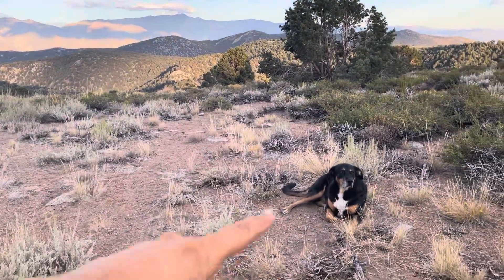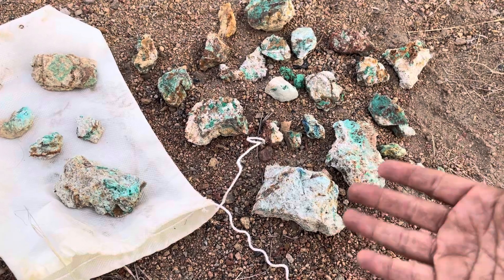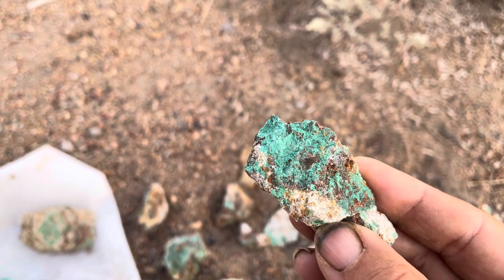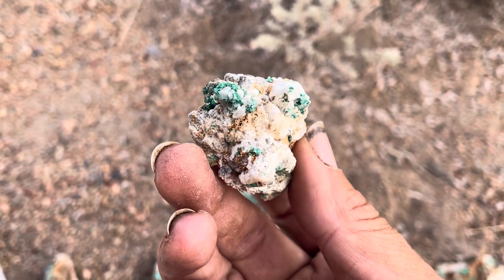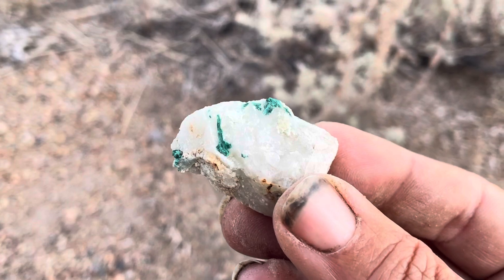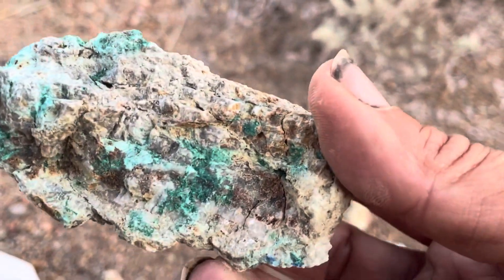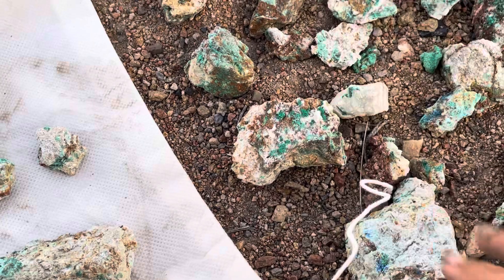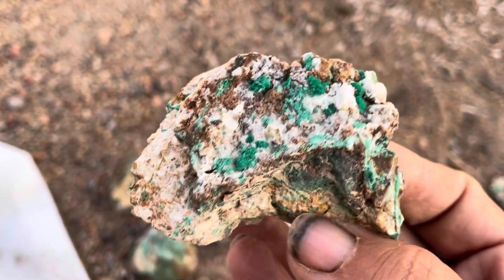What are these sparkly green crystals ?